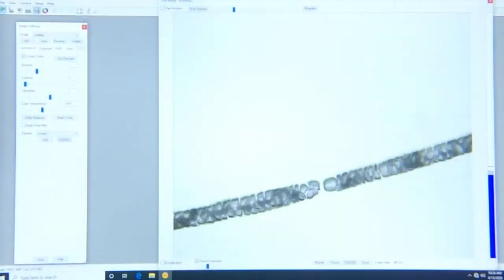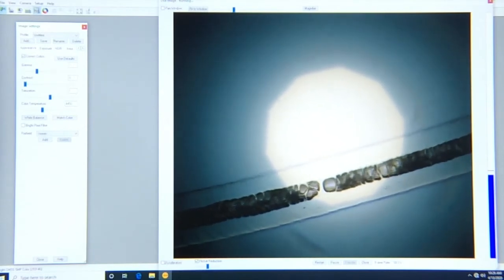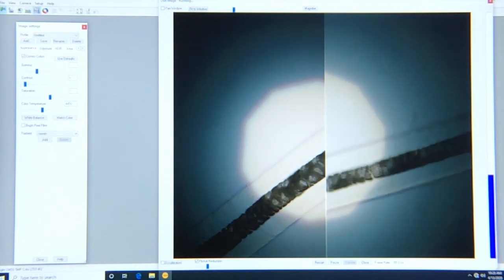LCT Tutorial: How to Set-up Microscope for Color and Intensity Balance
In this video tutorial, Kevin walks through how to set up the Leeds LCT Trace Evidence Comparison microscope for color and intensity balance.